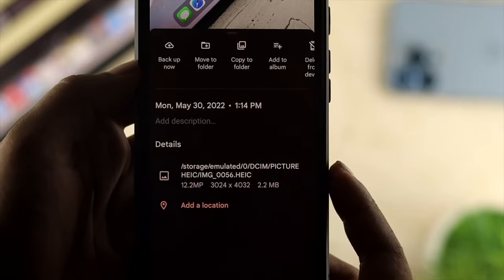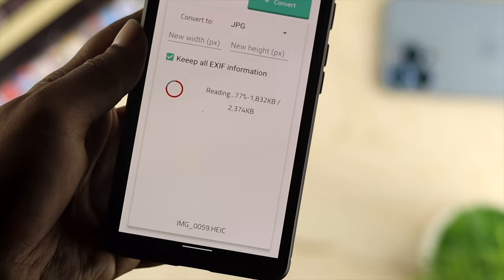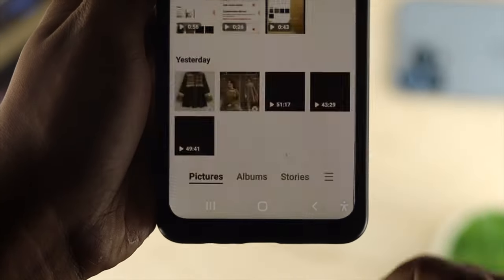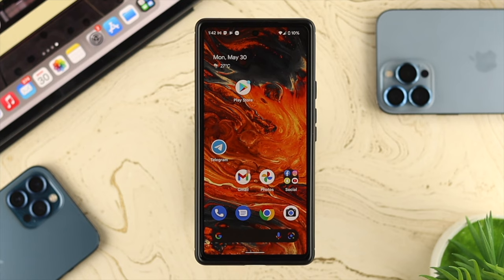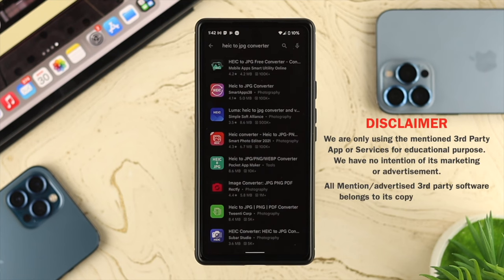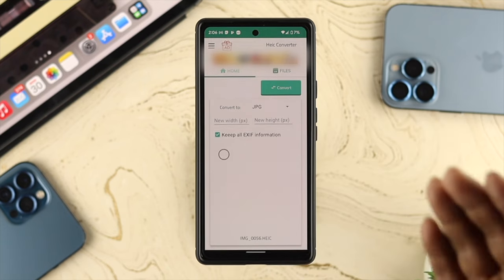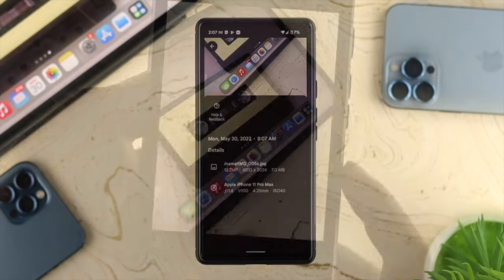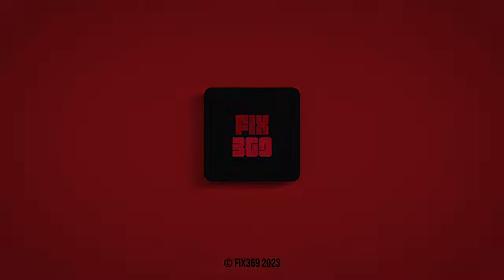Change HEIC/ HEIF Photo Format to JPG in Android Phone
Your Android phone saves images in HEIC/HEIF format or converts them while sharing with other devices. A quick and easy way to convert HEIF/HIEC images to JPG format already saved photos on your Android phone.

We will also show what setting you need to change if you don't want photos to be converted while sharing. These ways will work on Google Pixel, Samsung, One Plus, or any other Android Phone.

0:00 What this video is about
0:36 Stop converting HEIC/HEIF while Sharing or Saving
1:07 Convert HEIF to Jpeg on Android